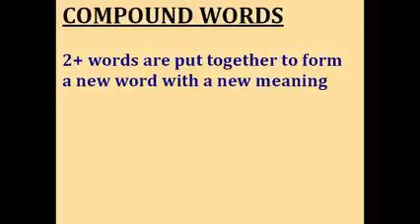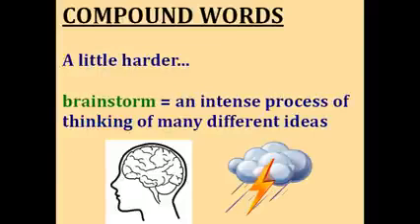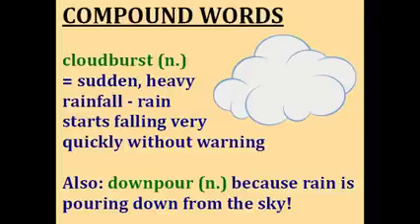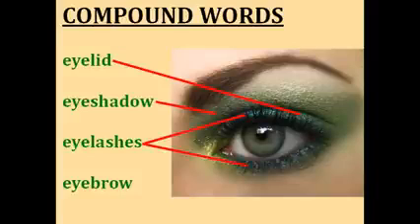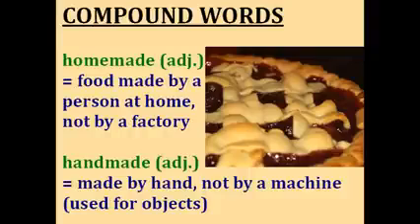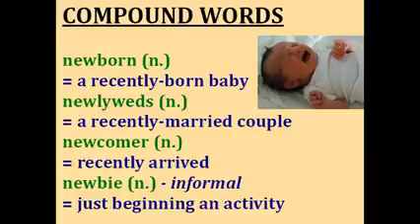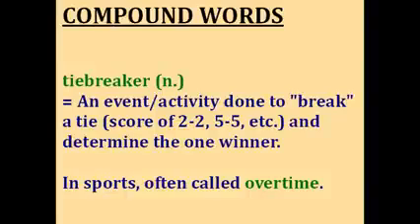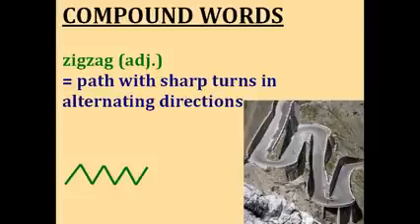Compound words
For the sake of knowledge